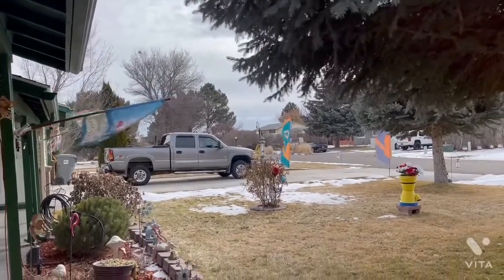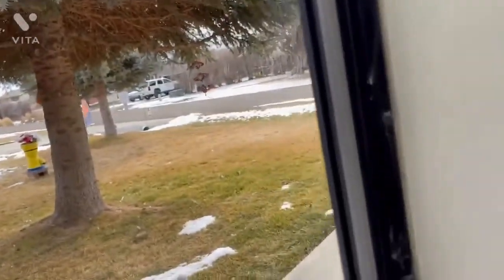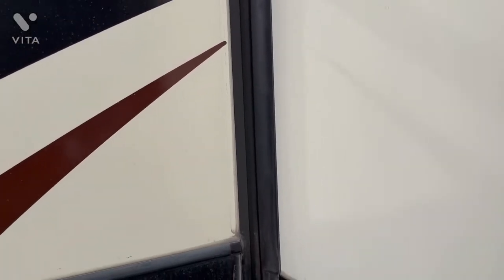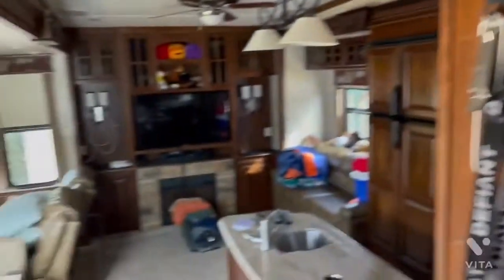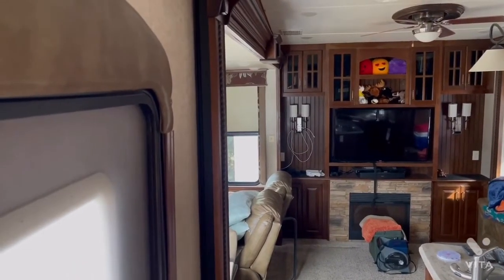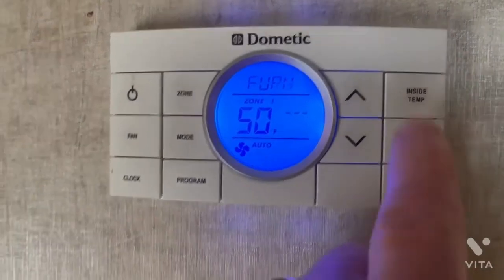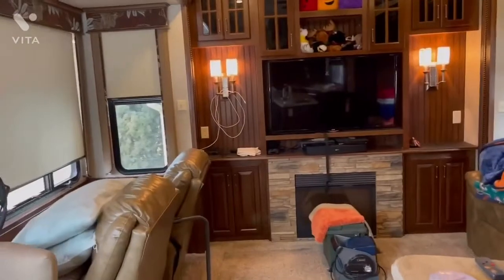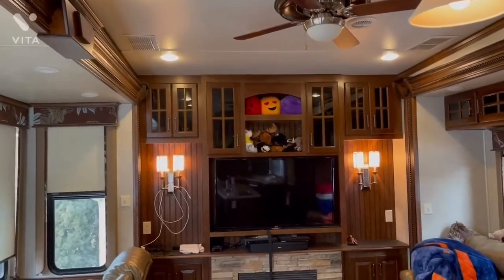Alpine exterior and interior slide out seal care using baby powder and a sock